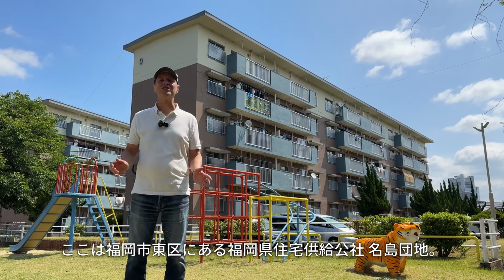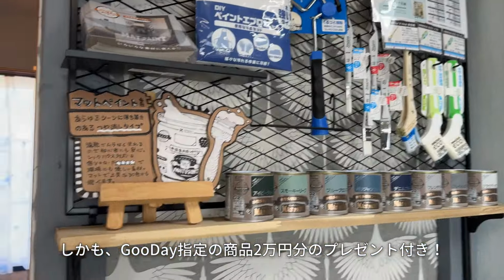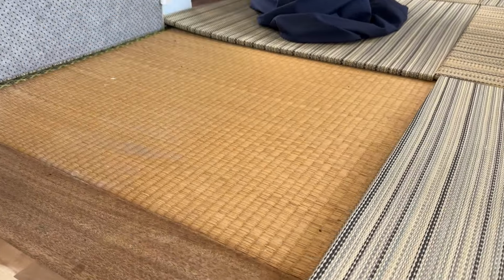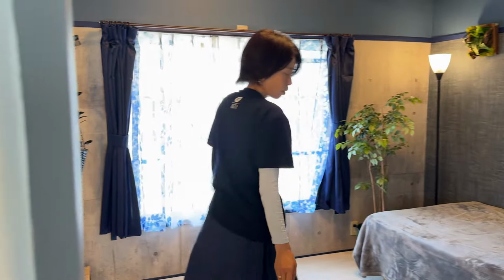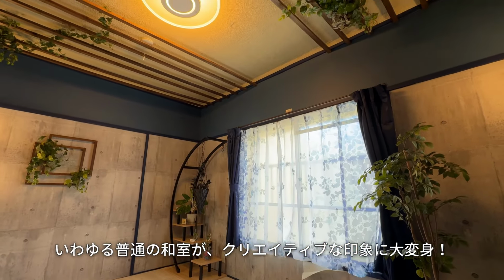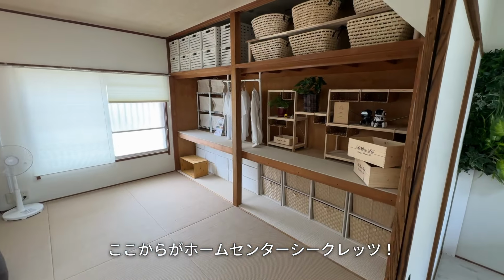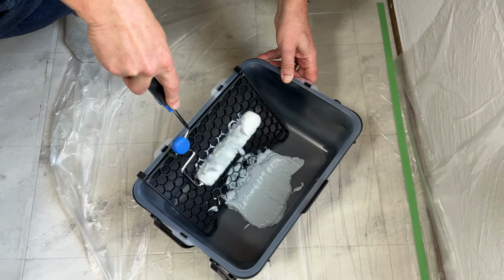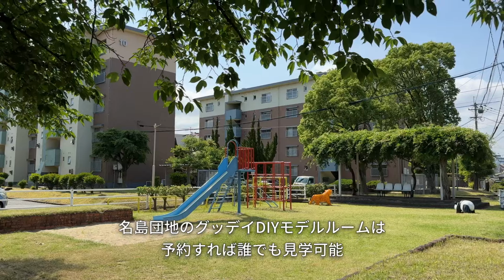Living in Fukuoka: Budget-Friendly DIY Apartment Makeovers / DIYで家賃もお得！福岡の昭和レトロな団地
Older Japanese apartments are sometimes overlooked for fear they may not be as comfortable as modern ones. However, in this video, we demonstrate that older apartments, like the public housing project Najima Danchi in Eastern Fukuoka, are not only affordable but also well-suited for DIY renovations—and it can be fun too!

Introducing the GooDay Danchi in Najima, where GooDay staff have used products available at any of their stores to fix up and customize these units. You can save money and tailor your space to your liking and lifestyle. Even if you’re not interested in moving into these units, visit the GooDay model rooms to get ideas on how you can enhance your own home. Reservation required—details below.

For those looking to move, there are 2DK apartments here for as low as ¥34,200/month*. Plus, enjoy two months rent-free* on units on the 4th and 5th floors. Everyone who rents a unit through this offer receives ¥20,000 in DIY products to kickstart their home renovation journey!

Join Namiko from GooDay and me for a tour to learn how you can transform even an older, compact Japanese-style apartment into a place you’ll love to call home. From adjustable shelving and rolling pipe frame tables to innovative tatami mat solutions and stylish wallpaper, we reveal how easy and fun home DIY can be.

Discover the amazing heat-shielding window paint that keeps your home cool, protects your furnishings, and provides privacy, eliminating the need for curtains. We’ll also show you how simple it is to apply.

Featured Products
Ikehiko Unit Tatami Mat ¥2,838 (incl. tax) /  イケヒコ　ユニット畳クルール
Toray Yukaperta ¥547  / 東レ　ゆかペタ（バラ売りeach (incl. tax)
Turner Window Glass Heat Shield Paint ¥2,398 (incl. tax)   / ターナー色彩　窓ガラス用遮熱ペイント　クリア

Showroom Visit
Reservations to visit the GooDay Danchi are required. In addition to viewing the showrooms, visitors are obligated to visit a vacant apartment.

Promotional Offers
Full details on the GooDay Danchi and special offers, such as the two months of free rent and ¥20,000 in DIY goods mentioned in this video, are available on the program’s official This video was produced in June 2024; however, offers and conditions are subject to change.

昭和の象徴的な存在でもある公営の団地は、福岡にもあちこちにあります。今回のホームセンターシークレッツのステージは、アイランドシティに近い福岡市東区にある「名島団地」。福岡県住宅供給公社の名島団地は、手頃な家賃も魅力な上、DIYを行う人にはフリーレントなど、DIY好きにも、自室をDIYで作ってみたいと考えている人にも今なら嬉しい企画があります。

現在、名島団地では、ホームセンターグッデイとのコラボレーションで、『グッデイ団地』と呼ばれるモデルルームを公開中です。グッデイのスタッフが、グッデイで購入できるアイテムを使って、DIYした2タイプの部屋を物件の内覧ついでに見学することができます。DIYのヒントを探しに行くのもいいですし、新しい住まいを探している人にとっては、実際の部屋をどのようにDIYできるのかを見てみるいいチャンスです。

入居申込時にDIYの届出書を提出すると以下の特典が受けられます。
・4 or 5F物件の場合、入居後2カ月の家賃無料
・グッデイセレクトのDIYスターターキット2万円分プレゼント

今回はグッデイ団地に行き、スタッフからDIYで工夫したポイントを教えてもらいました。また、カーテン入らずの遮熱ペイントも、実際に窓ガラスに塗ってみました。
昭和レトロな団地でのDIY、あなたなら何をやってみますか？

Gooday x Kyushu Live - Home Center Secrets Episode 036
Filmed in June, 2024 at the GooDay Danchi in Najima, Fukuoka City. Prices and inventory subject to change

There are 64 Gooday store locations in Fukuoka, Saga, Oita, Kumamoto, and Yamaguchi prefectures.

Creator & Producer: Nick Szasz
Director: Emiko Szasz
Video Editor: Kohji Shiiki